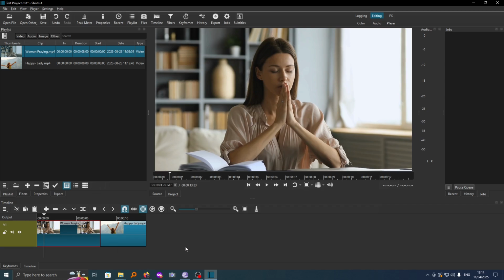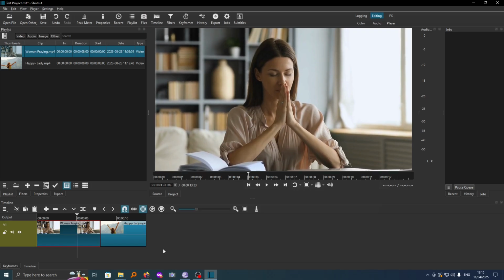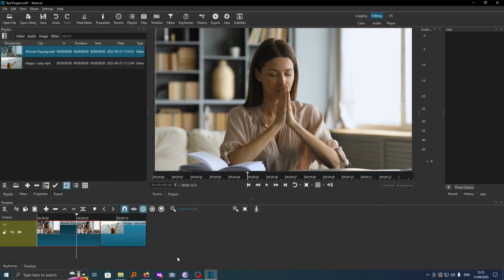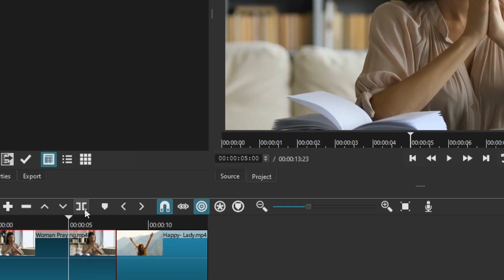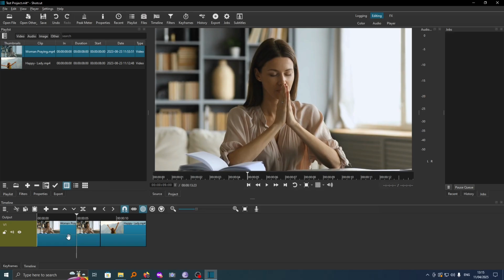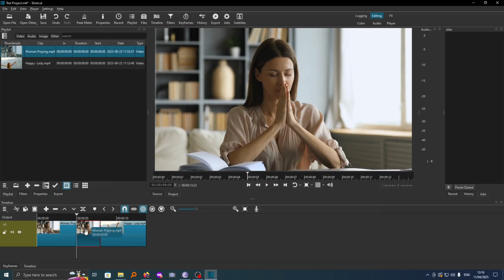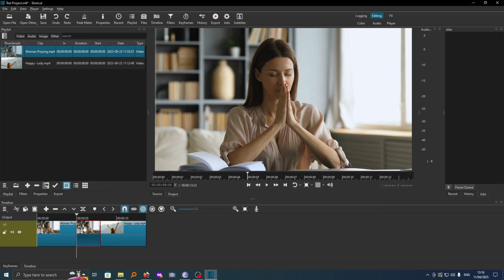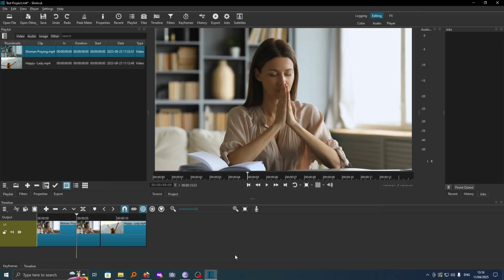How To Cut Or Split A Video Clip In Shotcut | Shotcut Video editor Tutorial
Do you want to split your video clips into two or delete a section of your video clip? In this tutorial I show you how How To Cut Or Split A Video Clip from timeline In Shotcut